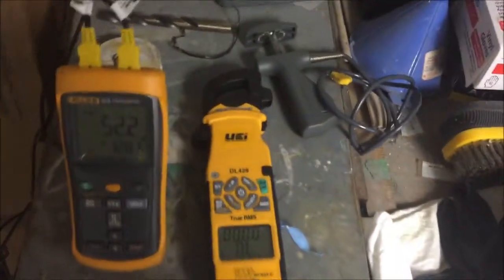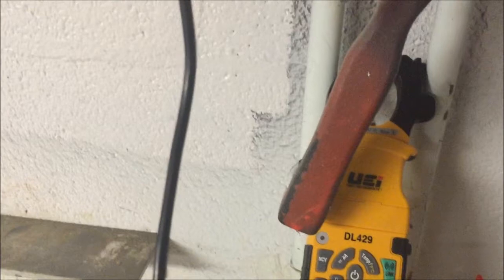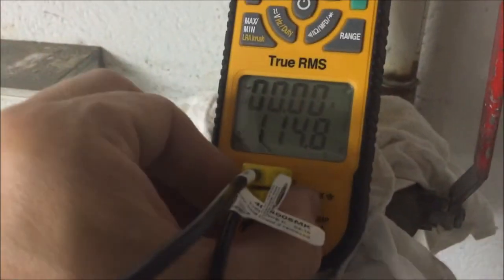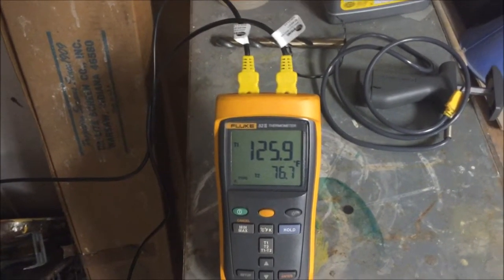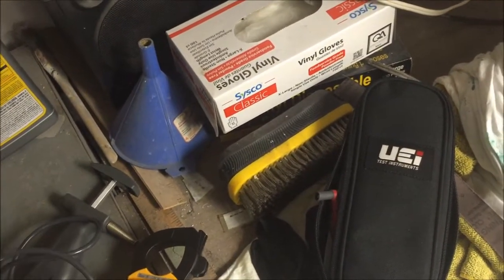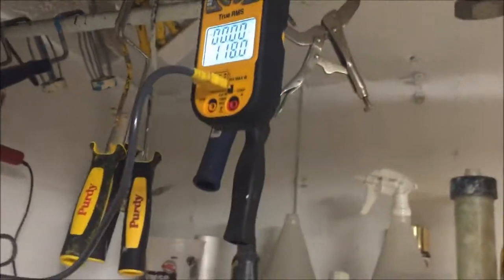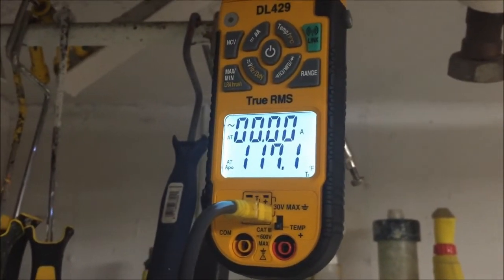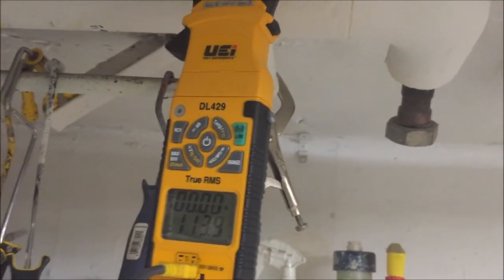UEi DL429 issues and thoughts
Issues and thoughts on the UEi DL429.

Addendum: After doing some research on K type thermocouples, I have found they measure temperature by EMF feedback (41microV/C°, Seebeck coefficient), and I am thinking the copper line is causing interference with the reading, somewhat causing them to "ground out" each other. Unplug one or the other, problem solved.  All meters using this type of technology would be susceptible to this issue, I'm afraid. Contacting UEi looked nearly impossible, as far as a tech guy. Only service info on their site, and after researching K types and how they worked, I figure I had enough info to make a conclusion.